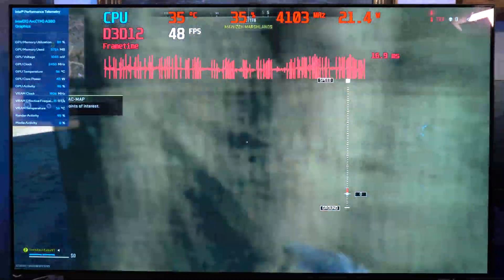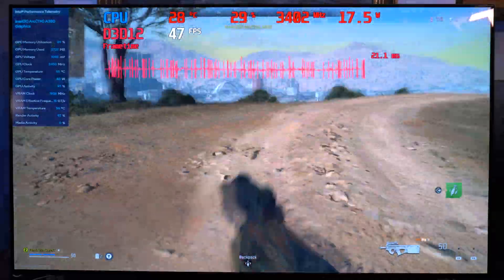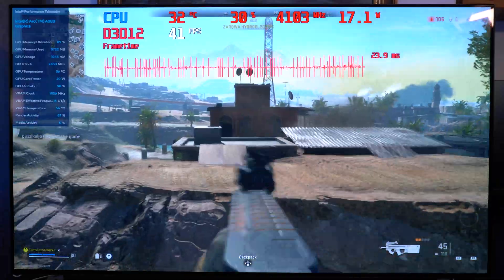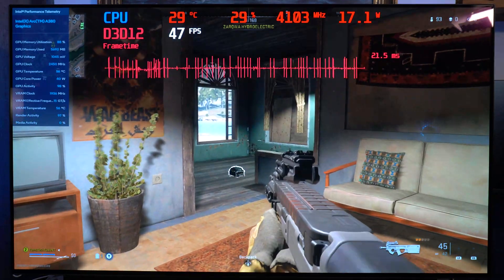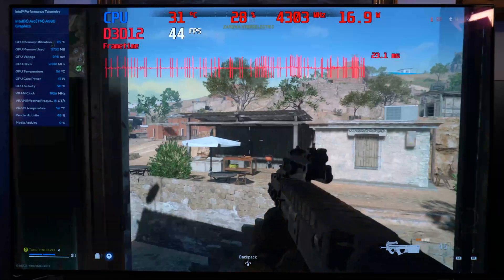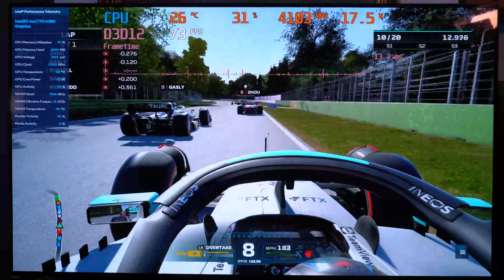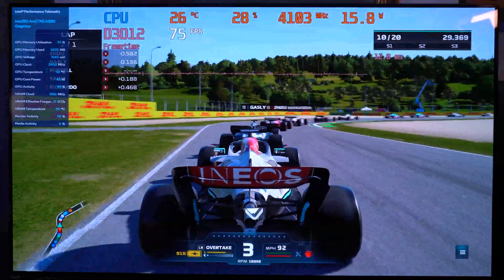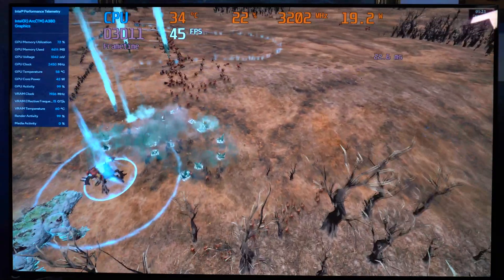Why your Intel GPU NEEDS an Intel CPU | Arc a380 Retested.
Back again with the Intel arc a380 graphics card for a retest. This time with an intel cpu instead of a ryzen one to see if intel GPU's really need an intel cpu to get the most out of them.

System info:
Intel i3-12100f
Msi pro 610m motherboard
16GB DDR4 3200mhz ram